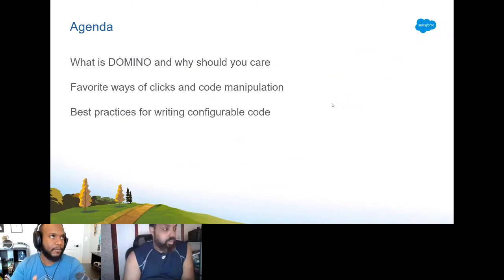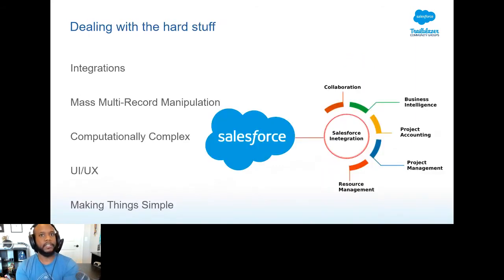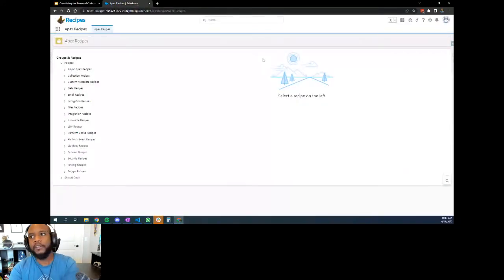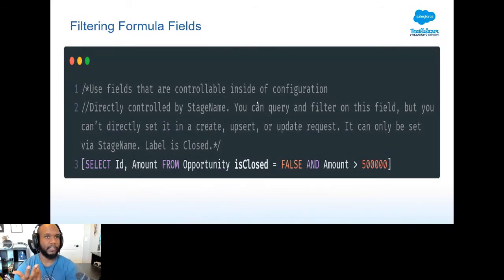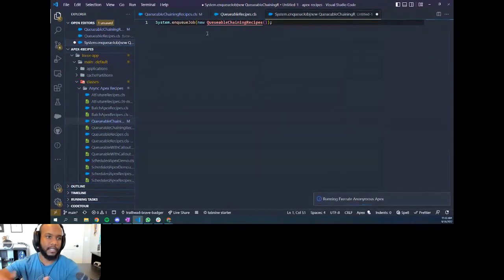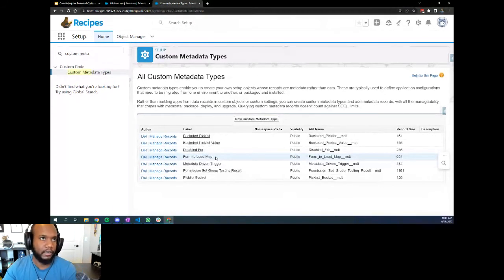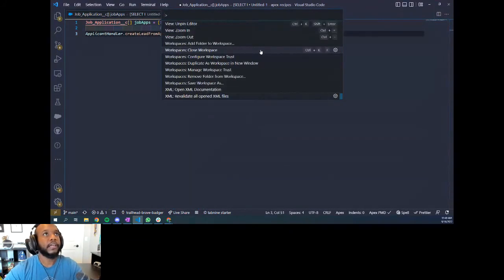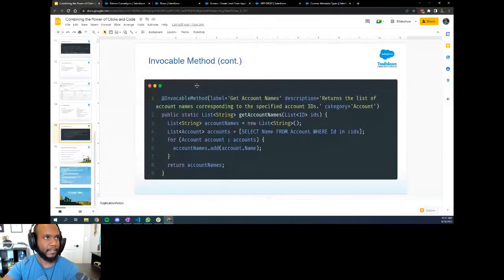Combining Power of Clicks and Code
Learn different techniques for combining declarative and programmatic features of Salesforce Lightning platform. When developing on the Salesforce platform configuration and code often need to work in harmony to achieve your business goals. Explore techniques used by experienced Salesforce professionals to build scalable solutions for admin and developers.